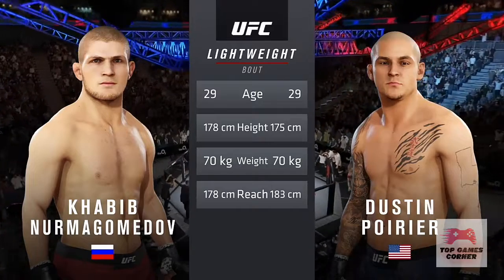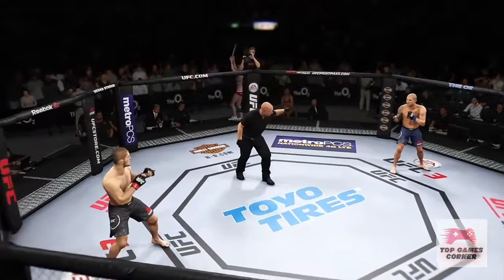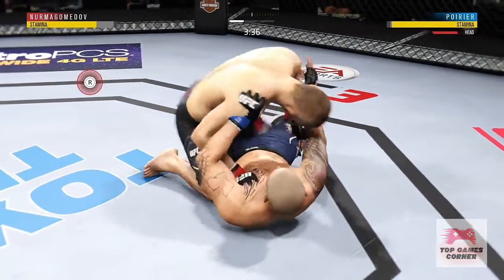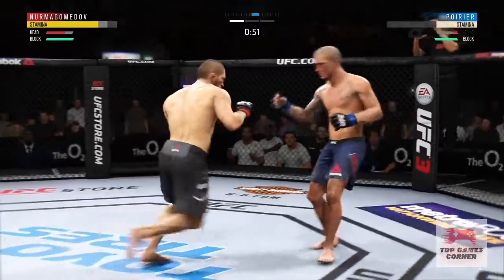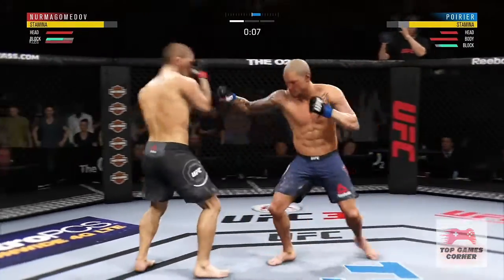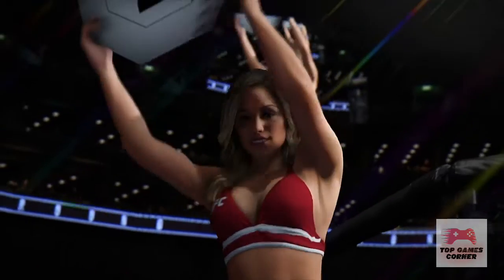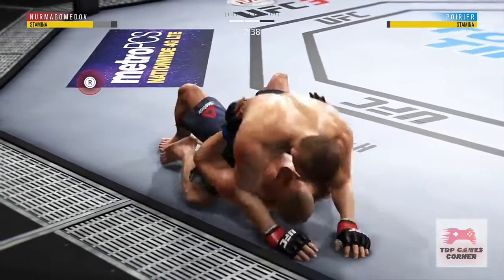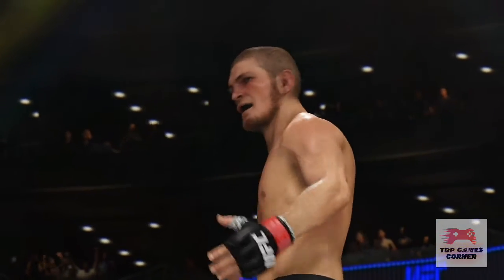Khabib Nurmagomedov vs dustin poirier | EA Sports UFC 3 | Best Fight | Top Games Corner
TOP GAMES CORNER on YouTube cover sports games, wwe games, fighting games, car games. In depth gameplay coverage of all the best games and more.